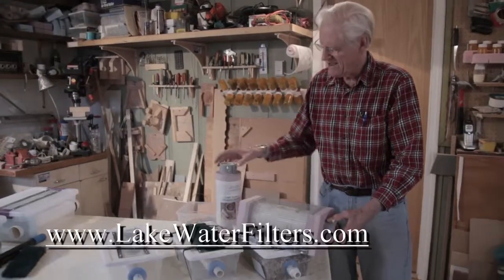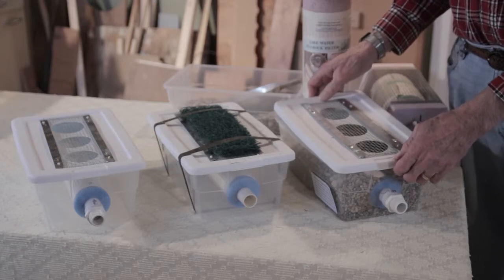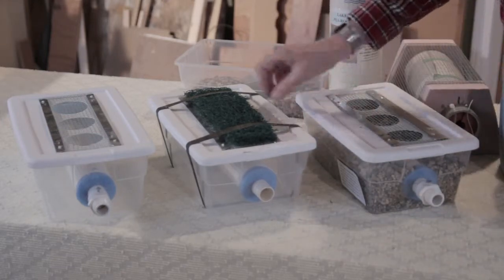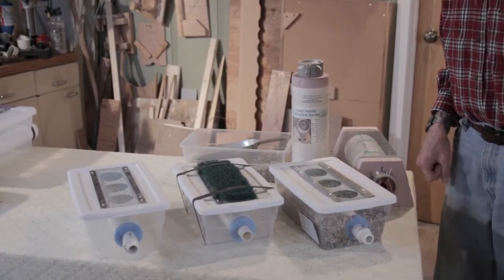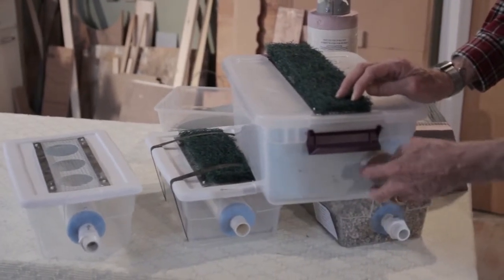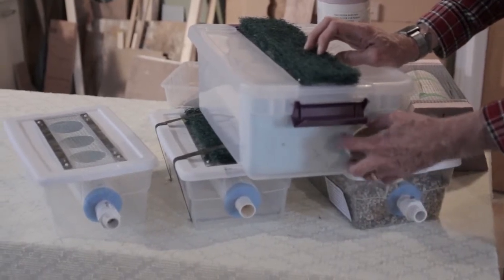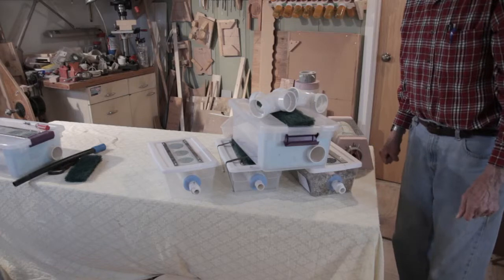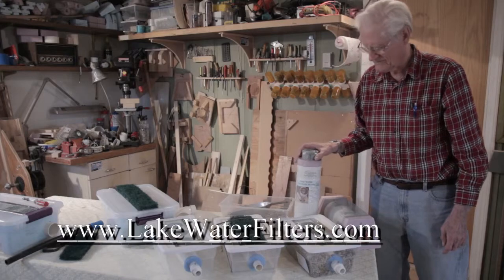How to Filter Lake Water New Design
This is a new design that works well.
Easy to clean and easy to remove from lake.